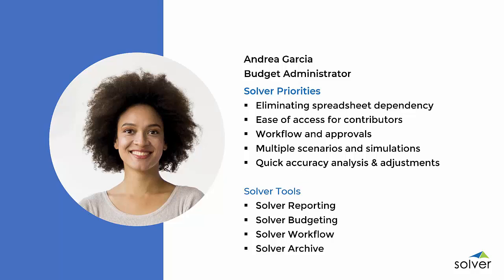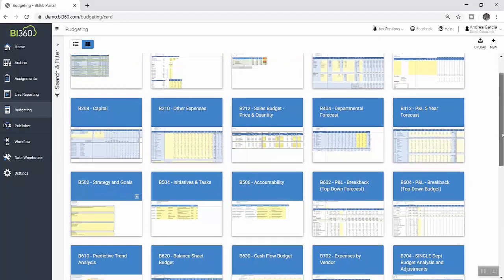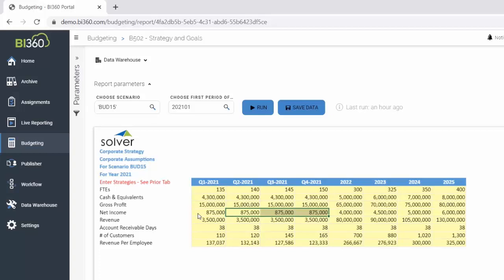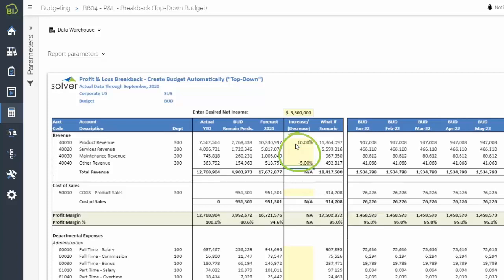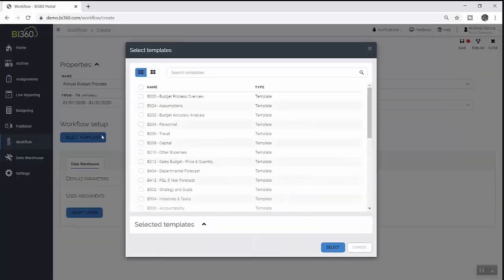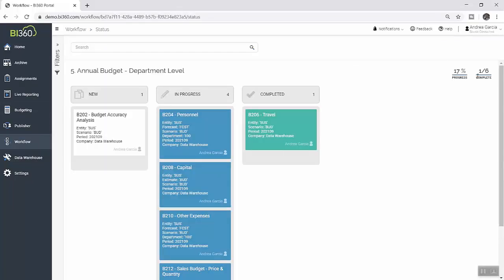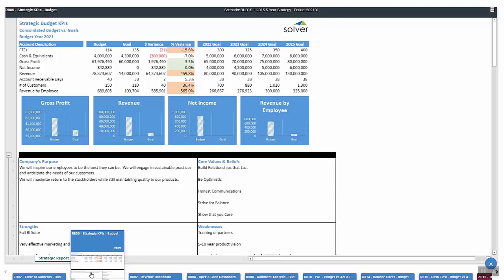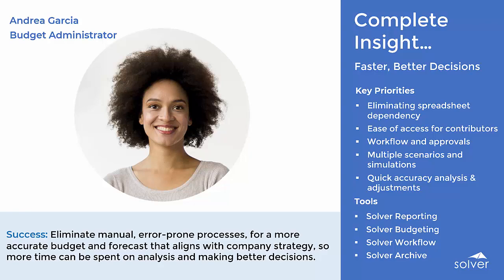Solver Planning | Budget Administrator Overview of Software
SOLVER PLANNING| BUDGET ADMINISTRATOR OVERVIEW OF SOFTWARE / This brief video demonstration of Solver software, provides an overview of the comprehensive planning capabilities in the suite and shows how Solver can be used to automate the budgeting and forecasting process. Eliminate manual, error-prone processes, for a more accurate budget and forecast that aligns with company strategy, so more time can be spent on analysis and making better decisions.

BI360 software is now Solver!